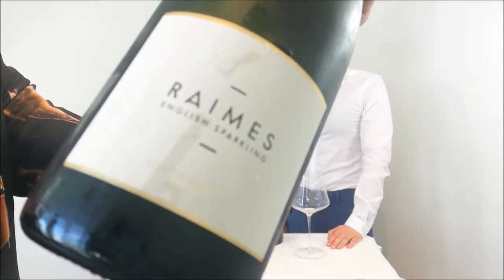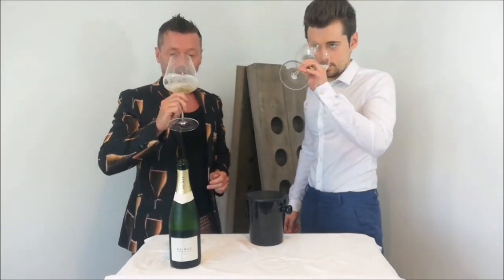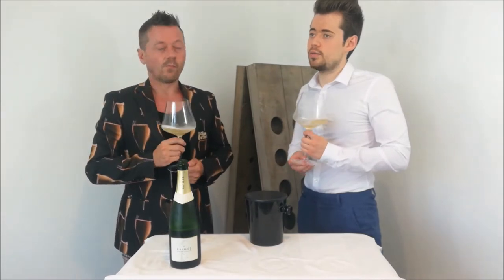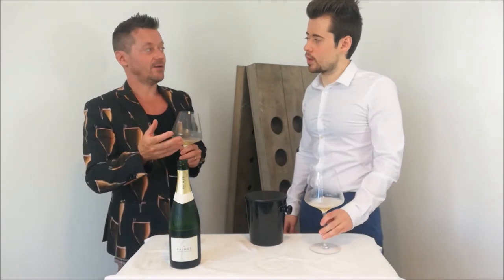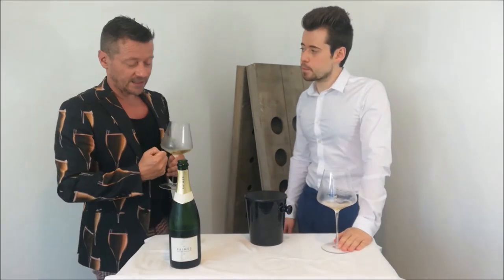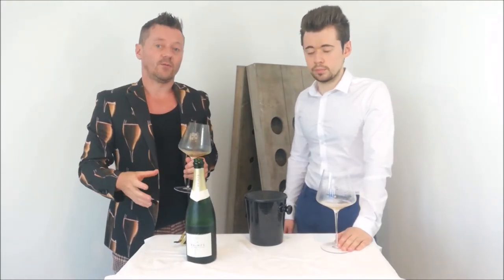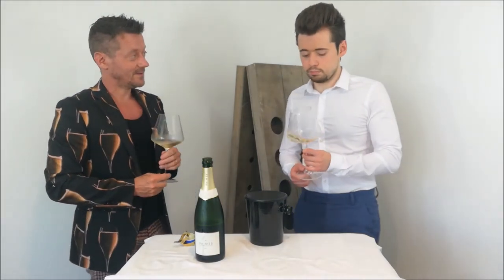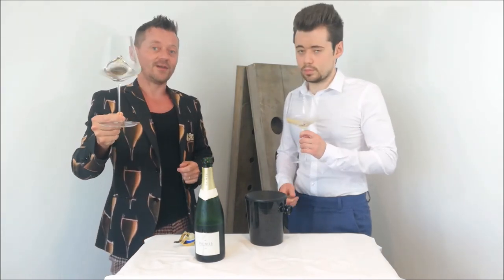Raimes Classic 2015 - English Sparkling Wine Tasting Review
Raimes Classic 2015 took home the Trophy for 'Zesty & Zingy' at the 2020 Glass of Bubbly Awards - We give it a taste to see how it performs!